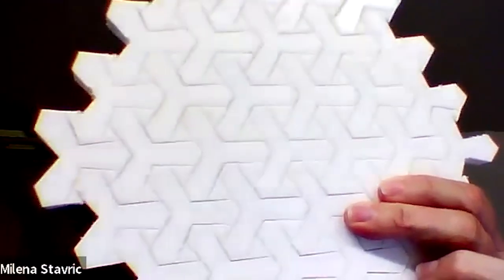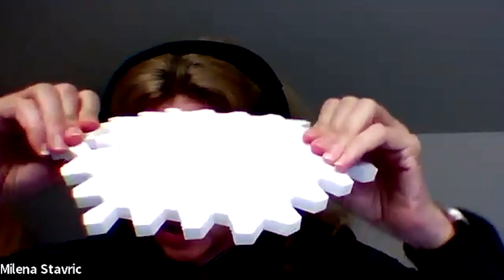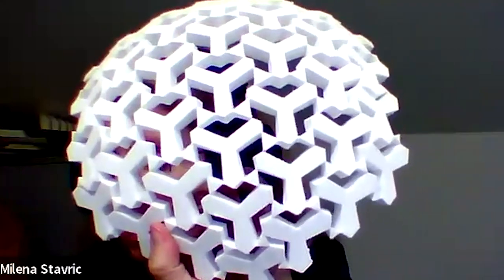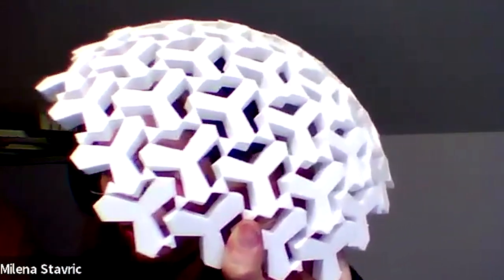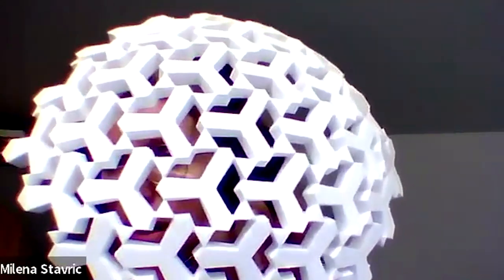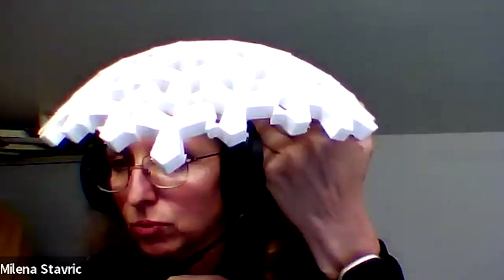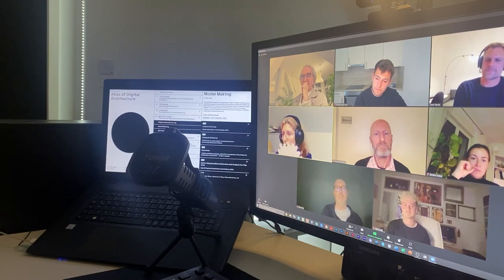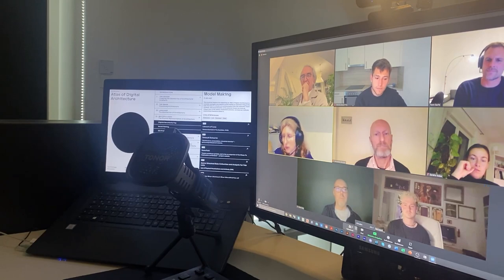Model Making: Zoom | iMooX.at